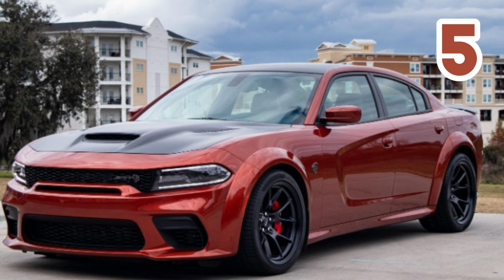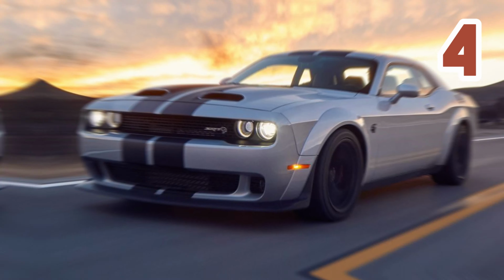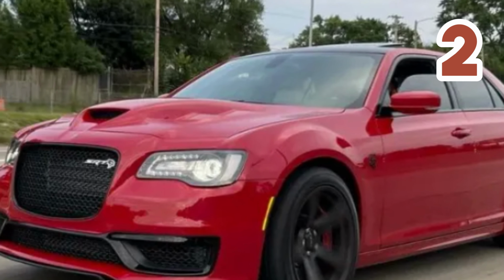The TOP 5 Hellcats EVER Produced | Ultimate Muscle Car Rankings!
🔥 Buckle up for an adrenaline-fueled journey through the automotive underworld as we unveil the TOP 5 Hellcats EVER Produced in this ultimate muscle car showdown! 🚗💨 From raw power to mind-blowing performance, these Hellcats redefine the limits of speed and style.

🏁 Join us as we meticulously rank and review each beast, breaking down their jaw-dropping specs, heart-pounding features, and the sheer thrill they bring to the asphalt. Whether you're a die-hard car enthusiast or just craving a taste of the extraordinary, this video is your front-row ticket to the world of high-octane excitement.

🚀 Ready to rev your engines? Hit play now to witness the battle for supremacy among the most iconic Hellcats to ever roar onto the scene. Don't miss out on this thrilling ride through the Ultimate Muscle Car Rankings – your gateway to automotive nirvana!

👍 If you're as obsessed with speed and power as we are, give this video a thumbs up, share it, and hit that notification bell to stay tuned for more high-octane content. Let the Hellcat showdown begin! 🏆💪